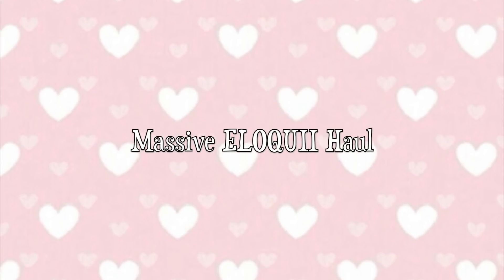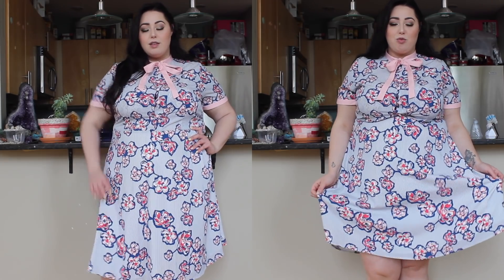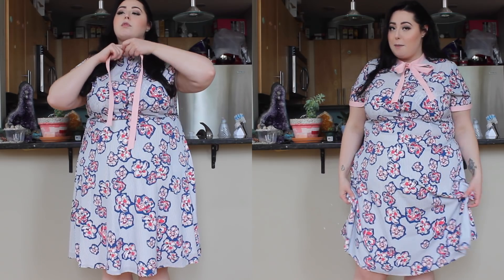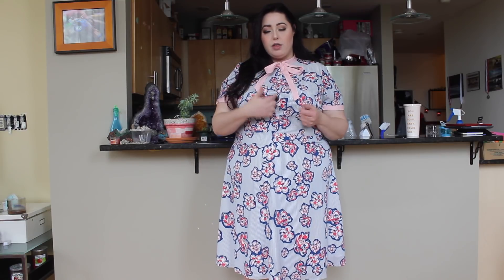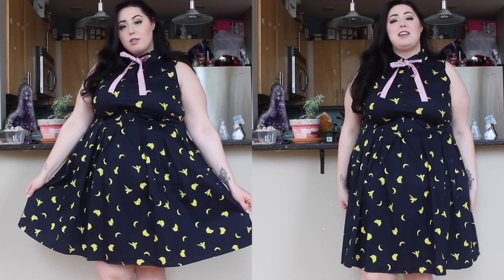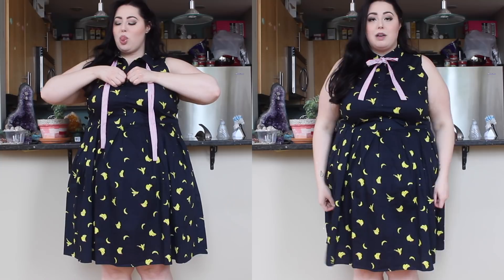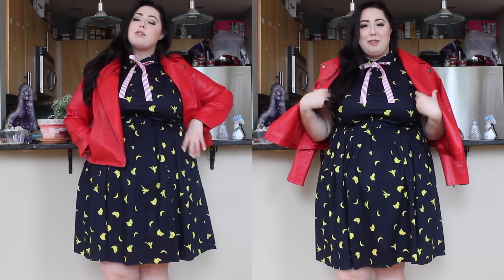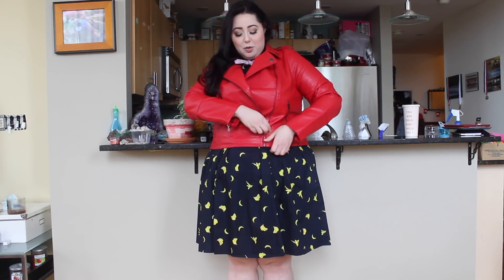HUGE Plus Size Try on Haul | ELOQUII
Hi loves and welcome to "HUGE Plus Size Try on Haul | ELOQUII"